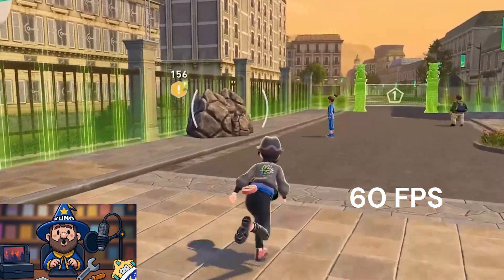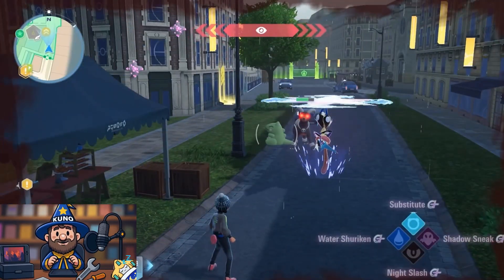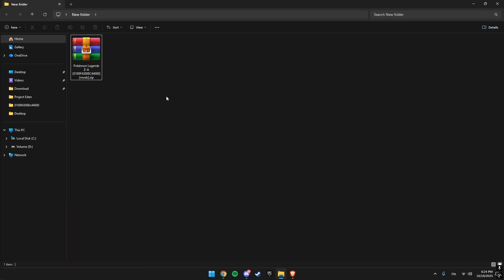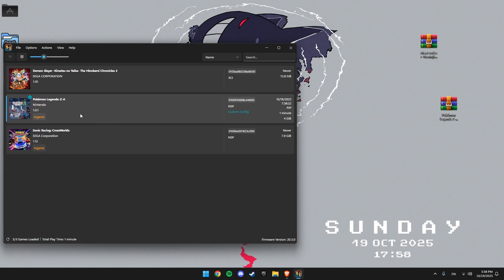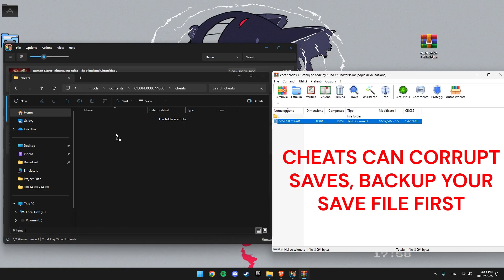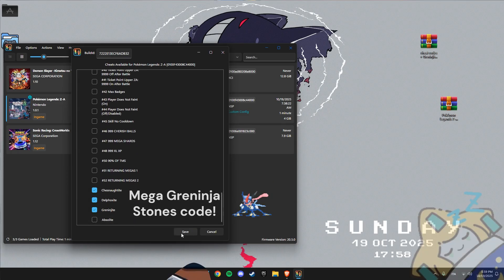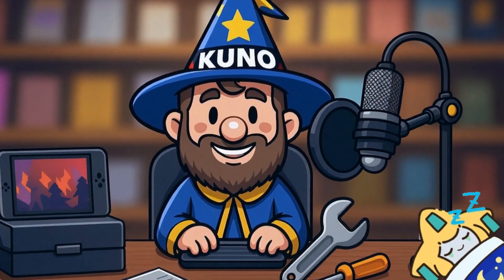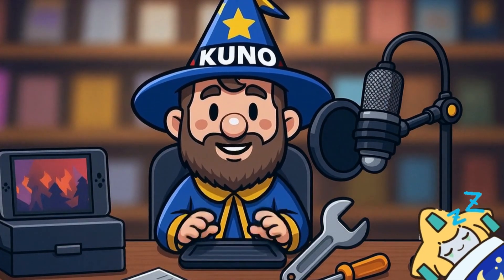MEGA GRENINJA + CHEATS & MODS on Pokémon Legends Z-A (Emulator Guide)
In this video I’ll show you exactly how to install MODS and CHEAT CODES on Pokémon Legends Z-A using the Ryujinx emulator (works on Ryujinx, Eden, Yuzu, Citron too if you prefer).

You’ll be able to activate cheats like infinite money, shiny boost, QoL tweaks, 60FPS, visual mods and more!

⚠️ WARNING: Some mods can cause crashes during certain missions or cutscenes. If that happens, just disable all mods, restart the game and see if the issue persists.

and in my channel bio!

I’ve already tested and organized everything by emulator and game version, so you don’t have to search around!

Need help? Just drop a message in the Discord — I reply often and the community is super friendly!